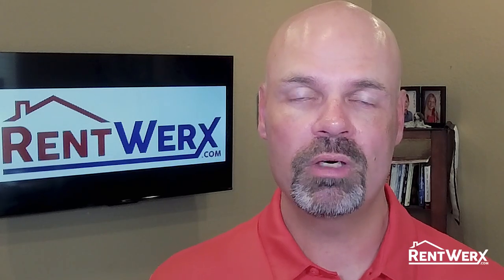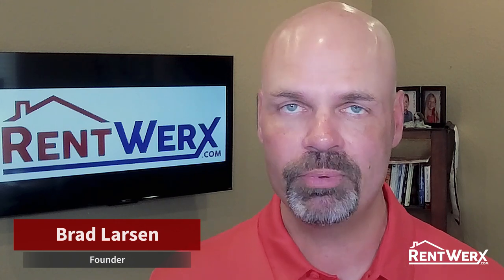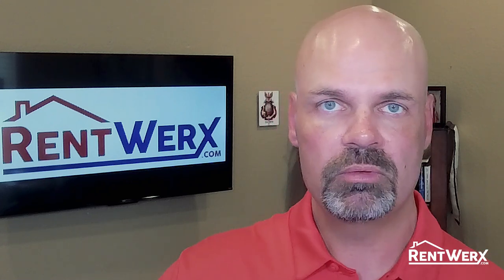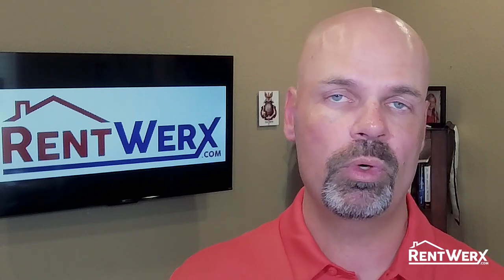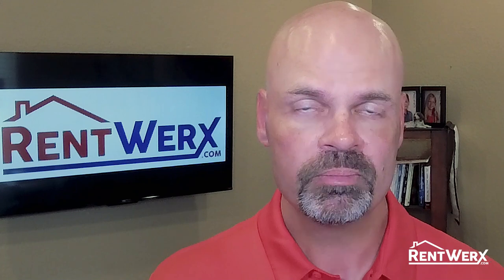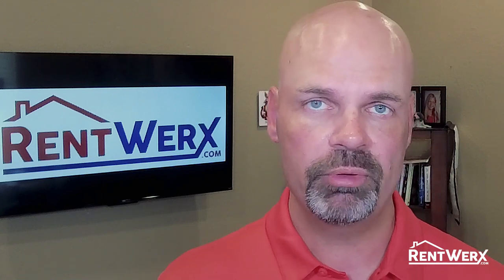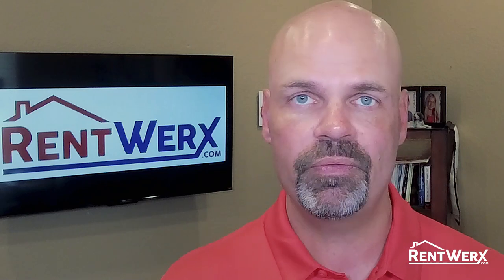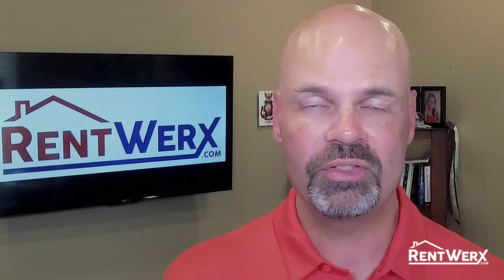Security Deposit Alternatives | RentWerx Property Management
We do things different here at RentWerx that give us the edge! Learn more about us and our services